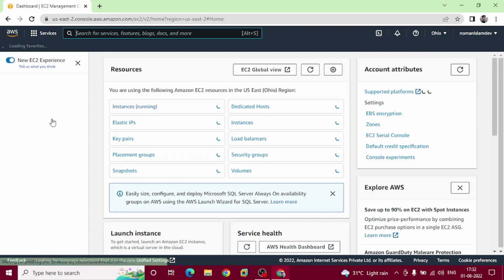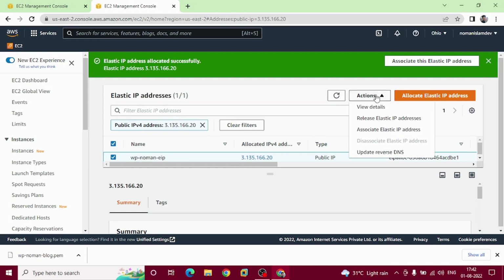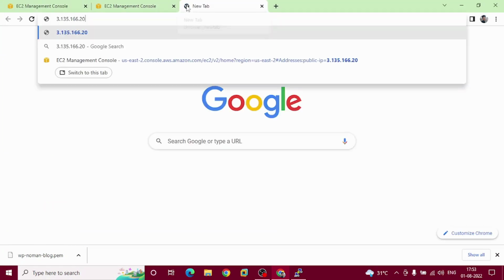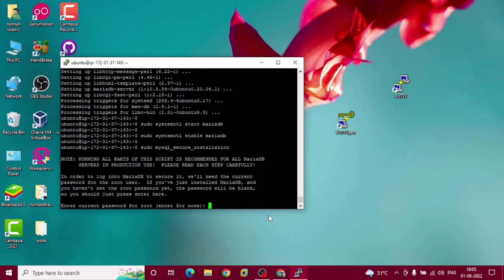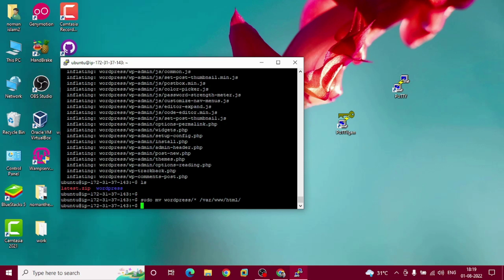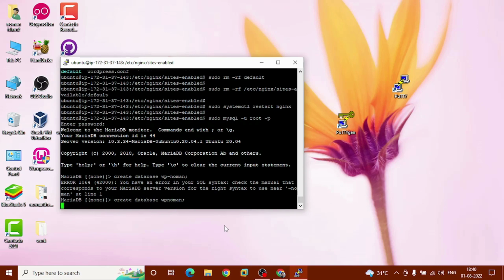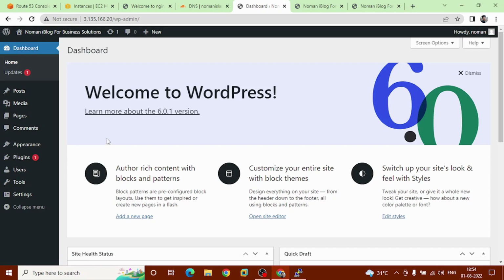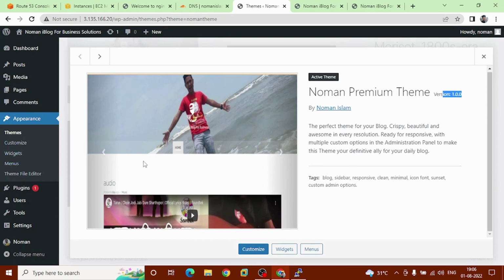How To Install Wordpress On Nginx Server In Aws Ec2 Instance With Free Sub Domain Cloudflare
In this video, I'll show you how to install Wordpress on a Nginx server in an AWS EC2 instance with free sub domain registration with Cloudflare. This will allow you to have a hosted Wordpress site that you can use to host your own website or blog. how to install wordpress on nginx web server in ubuntu.

Wordpress is a popular website building platform that is used by millions of people around the world. If you're looking to start your own website or blog, then this tutorial is a great starting point. I'll show you how to install Wordpress on a Nginx server in an AWS EC2 instance with free sub domain registration with Cloudflare. After watching this video, you'll be ready to start building your own website!
This Wordpress CMS blog will teach you all WordPress topics in one single video like How To Install Wordpress On Nginx Server In Aws Ec2 Instance With Free Sub Domain Cloudflare.
In This video you can solve max file size upload and you can manage your theme &  media  or install any plugin.Installing A Wordpress Site On Nginx And Cloudflare